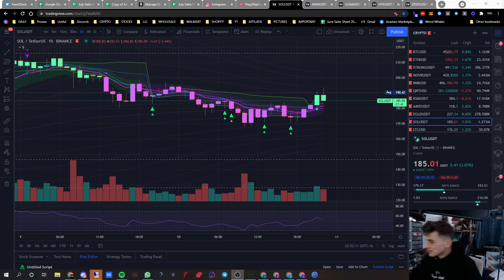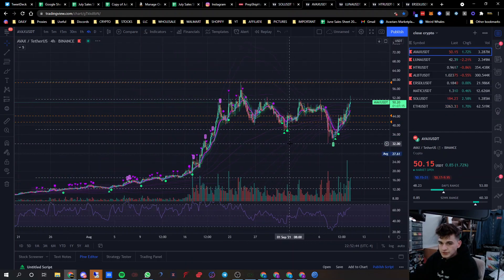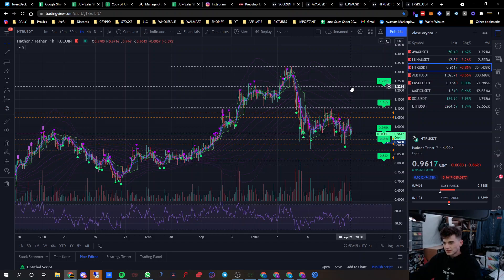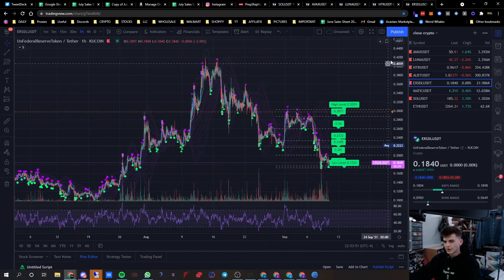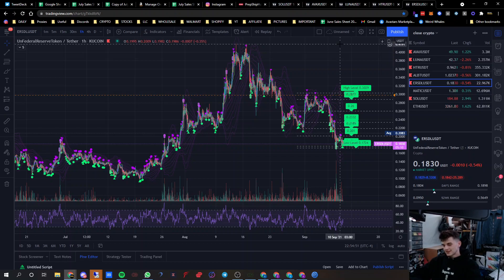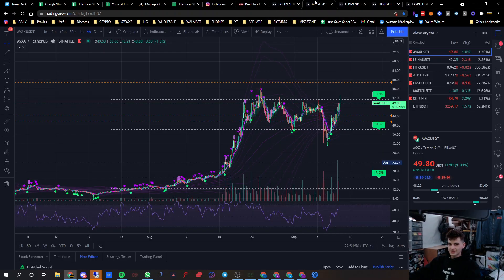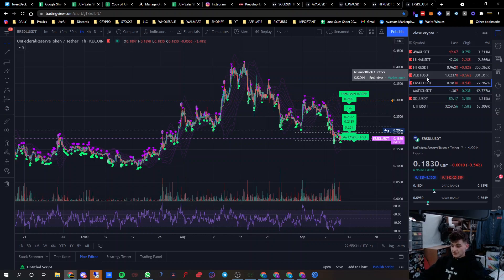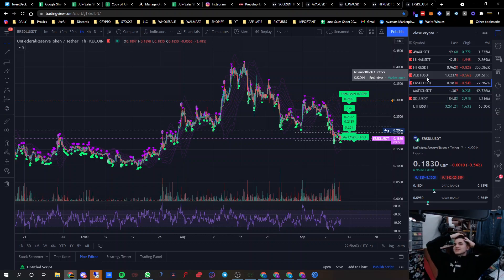Altcoins That Have 10-100x Potential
AXAV,SOL,LUNA and ERSDL put them on your radar. You Do You. Stay Blessed Stay Humble. Calm Cool and Collected take what's yours.